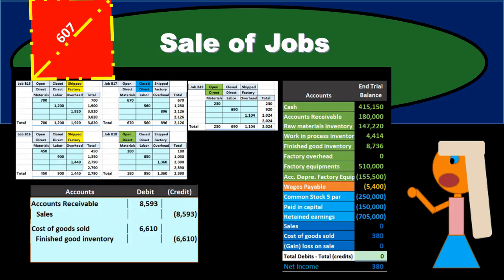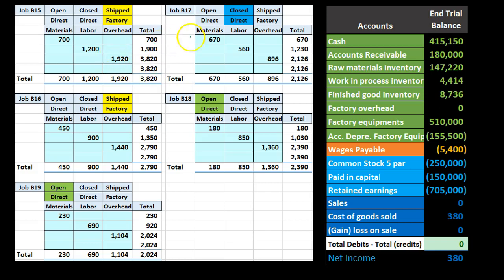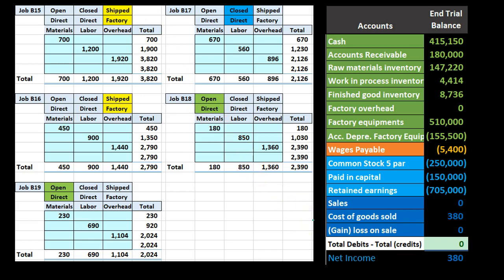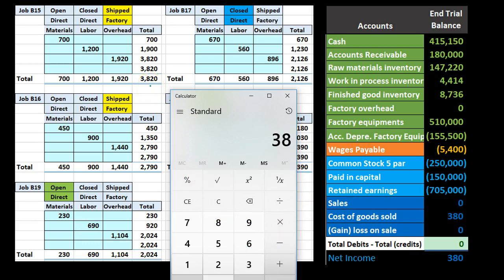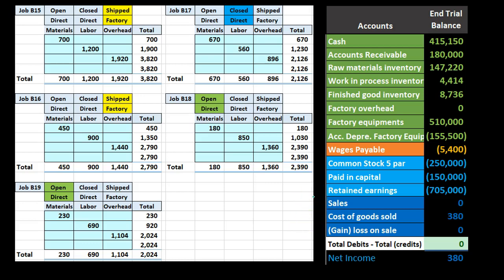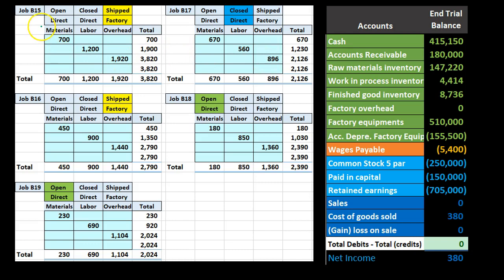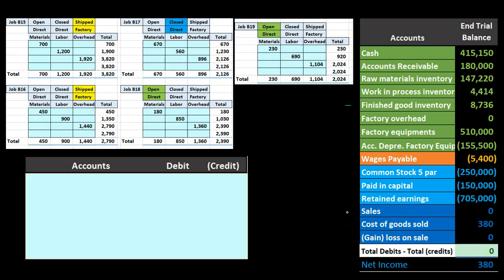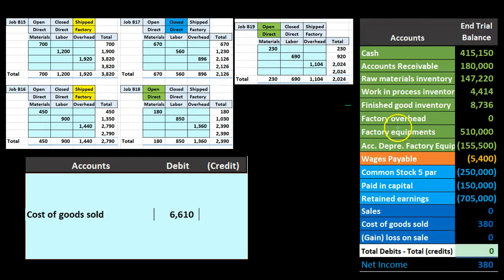180 Sale of Jobs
180 Sale of Jobs